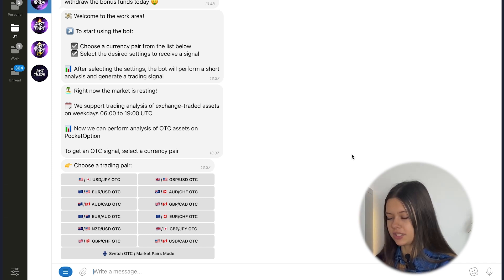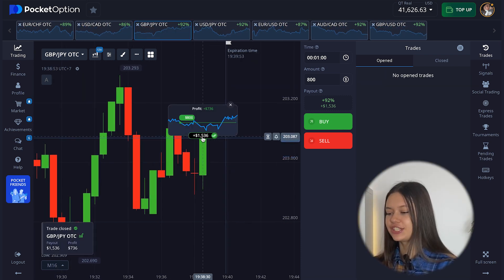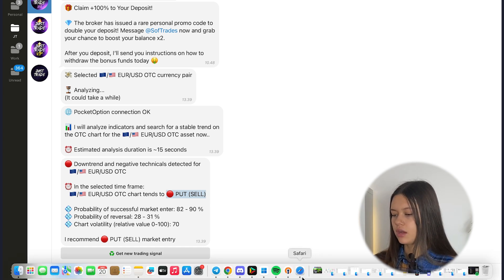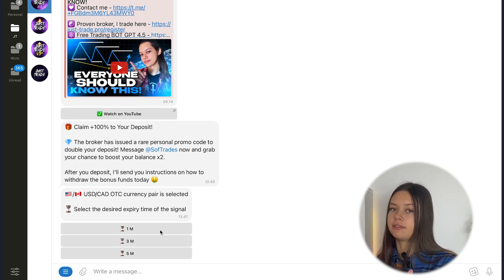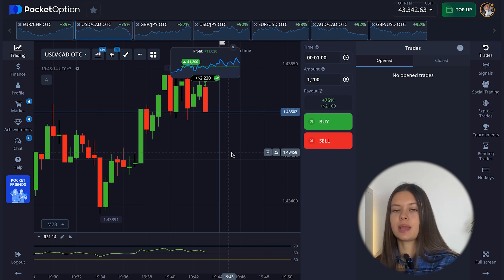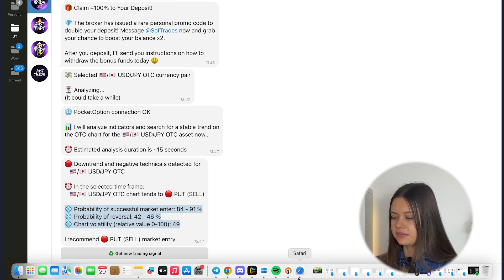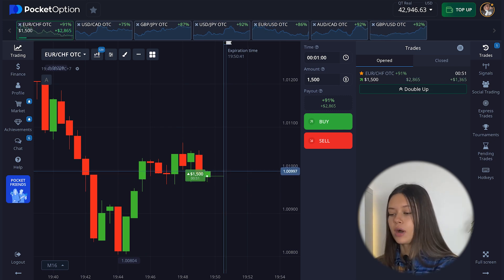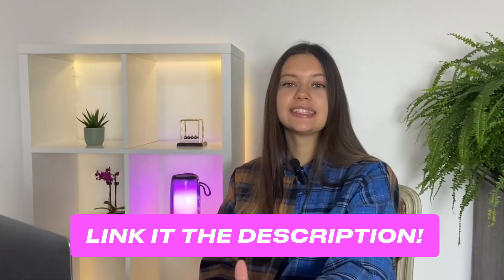Trading bot - Graph ANALYSIS By ARTIFICIAL INTELLIGENCE! Trading with ai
0:00 best trading bot
1:35 ai trading app
3:28 trading with ai
4:53 ai trading strategy
6:50 trading with ai for beginners